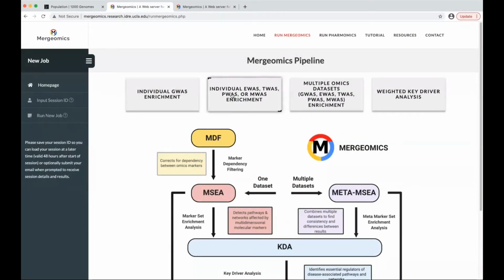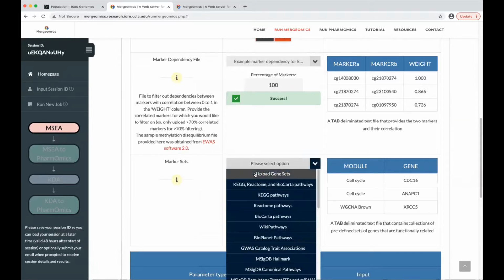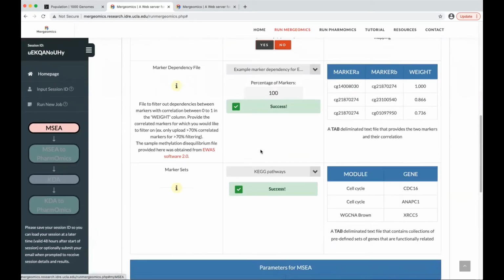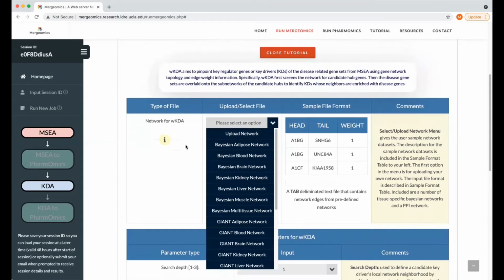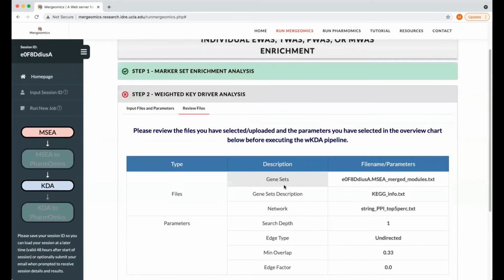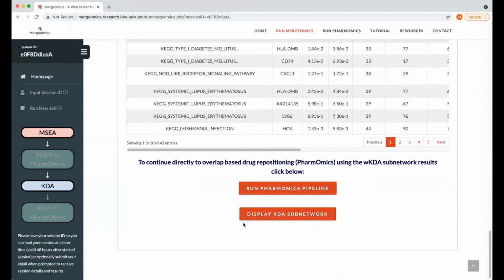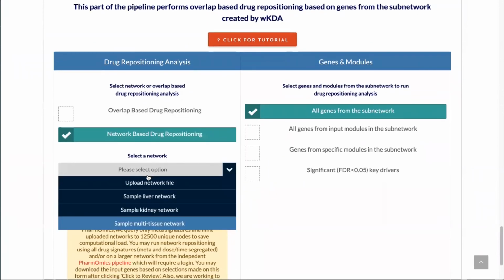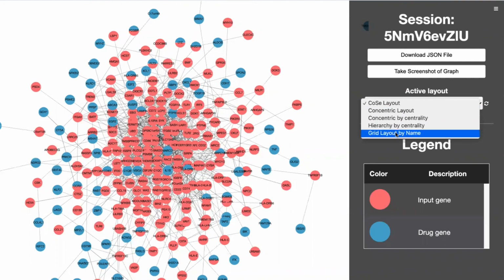Individual EWAS, TWAS, PWAS or MWAS Enrichment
Marker Set Enrichment Analysis (MSEA) - Time Frame: 0:00 - 5:43
Key Driver Analysis (KDA) - Time Frame: 5:44 - 10:29
KDA Visualization - Time Frame: 10:30 - 12:00
PharmOmics (Drug Repositioning) - Time Frame: 12:01 - Completion